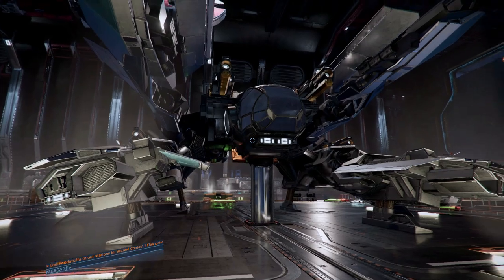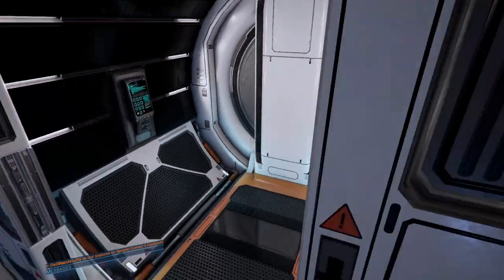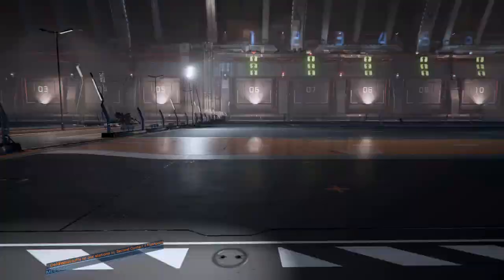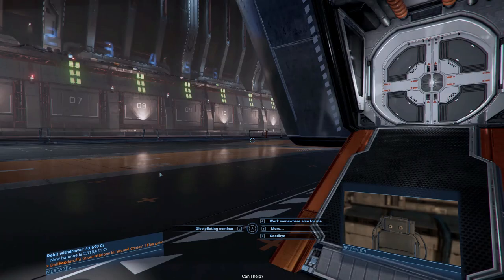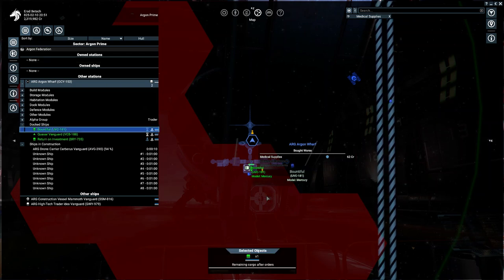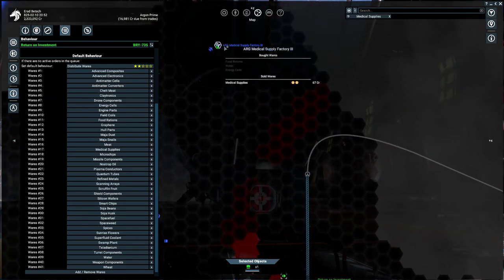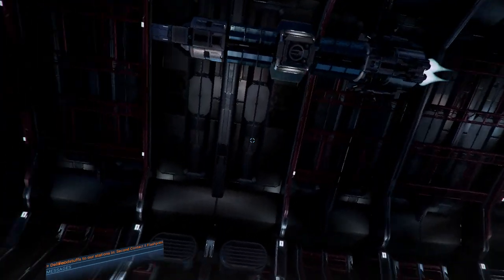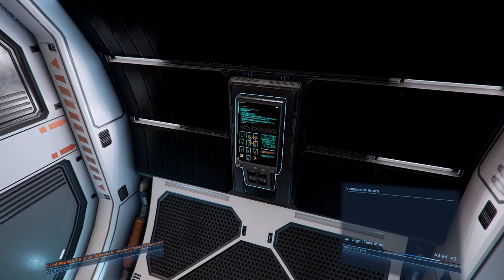X4 - How to make NPCs trade for you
In this X4 video, I will show you how to get NPCs to trade for you. It's very easy, but needs some explanation.